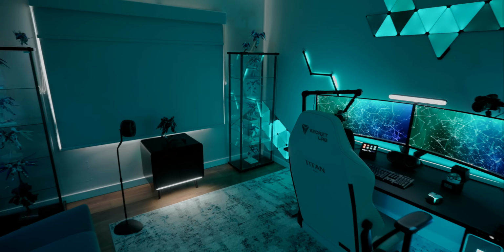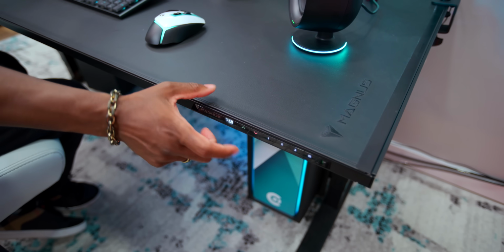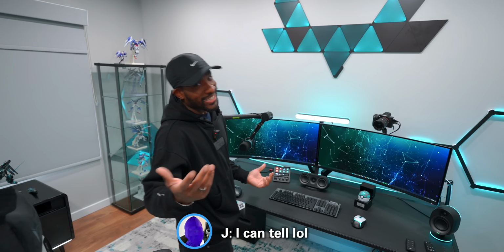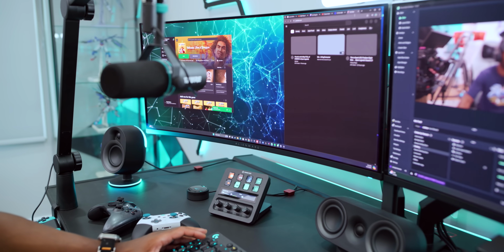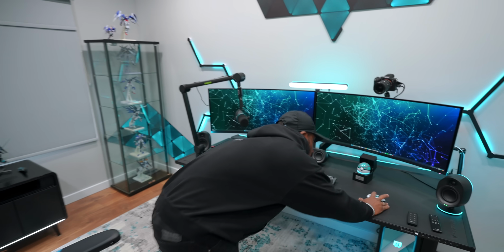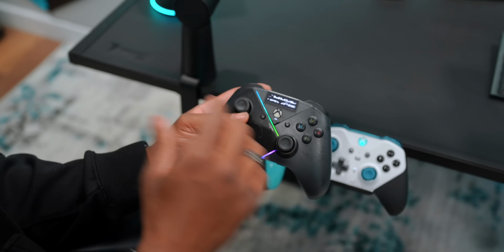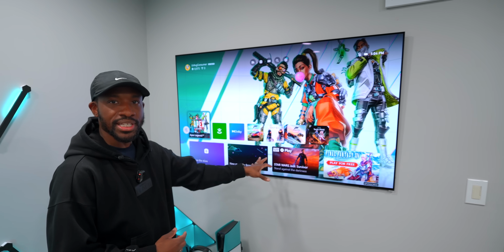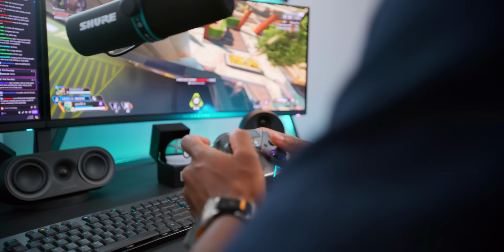My NEW Ultimate Game Room Tour & Desk Setup 2024!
We finally finished our Game Room / Streaming setup for 2024! Not to be confused with the Gamer's Paradise, which is coming later this year. Let me know what you guys think and what changes I should make for the future!

The INSANE Strike Freedom Gundam was customized by my boy glitczhstudios on IG

Nanoleaf Shapes Black Triangles
Nanoleaf Lines
Logitech G915 Mechanical Gaming Keyboard
SteelSeries Arena 9 Illuminated 5.1 Desktop Gaming Speakers
Elgato USB-C Stream Deck +
Alienware AW3423DW Curved Gaming Monitor
Logitech G Litra Beam LX
Sony Alpha a7 III Mirrorless Digital Camera
Sony FE 20mm f/1.8 G Lens
Xbox Series S
PS5 Slim
Logitech G Astro A50 X
ASUS ROG Raikiri Pro
SAMSUNG 65-Inch Class OLED 4K S95C
Bose Smart Ultra Soundbar With Dolby Atmos
ASUS - ROG Ally Gaming Handheld Console
BESTEK Power Strip Tower with Wireless Charger
Sobro Smart Side/Nightstand Table - with Cooling Drawer